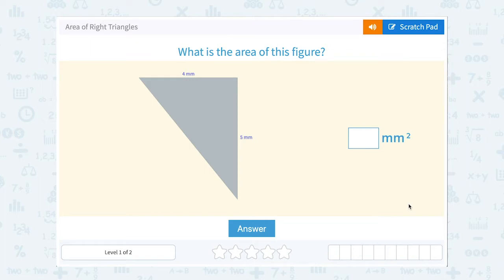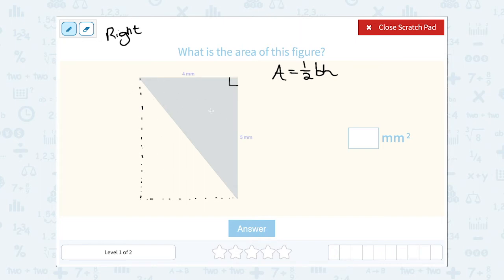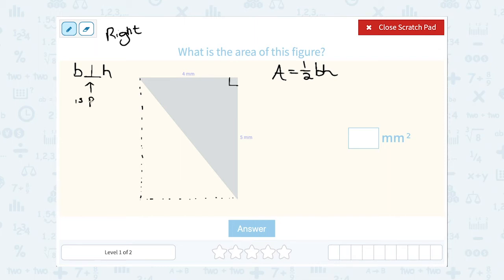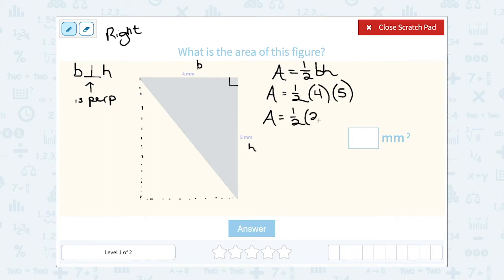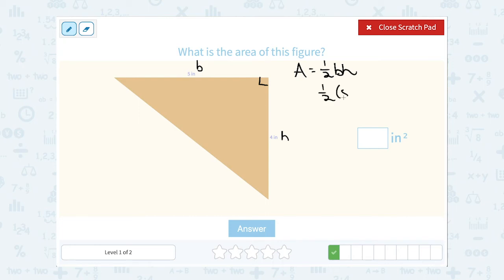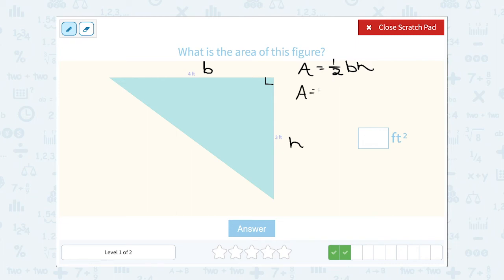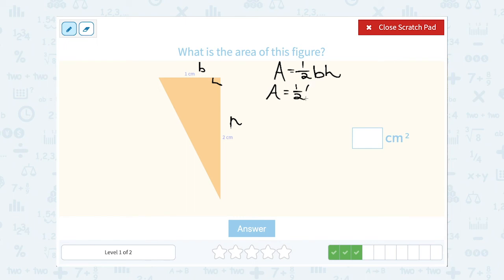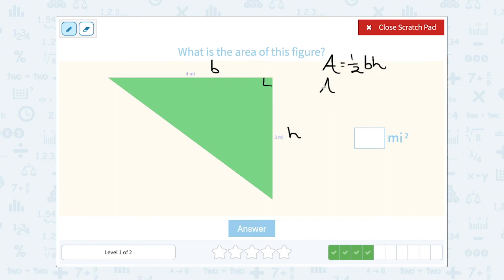6.121 Area of Right Triangles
Area of Right Triangles
Find the area of right triangles.